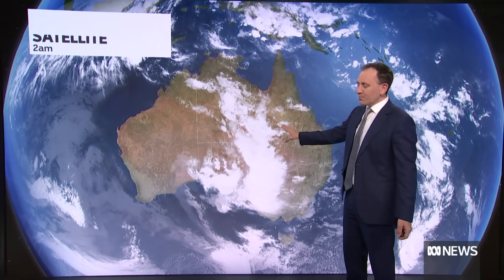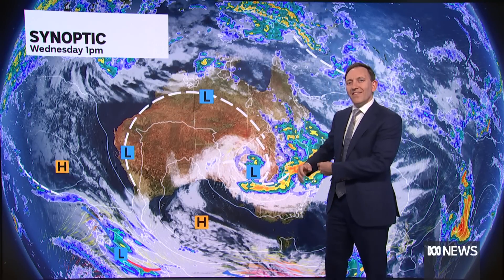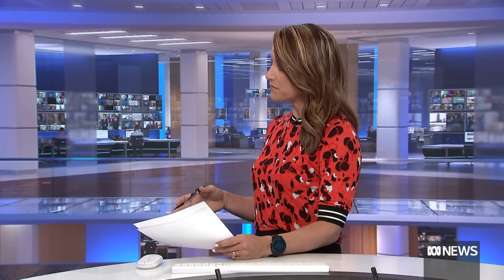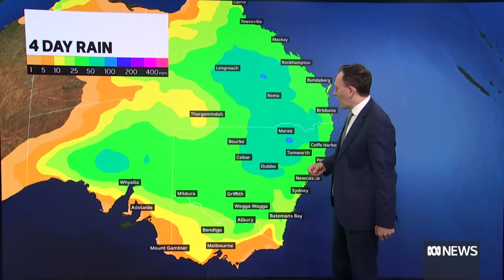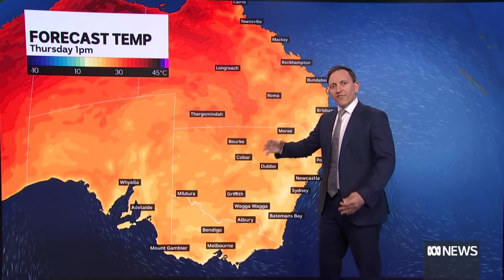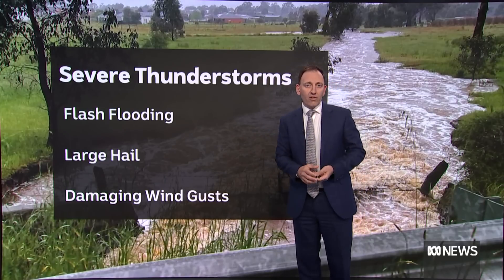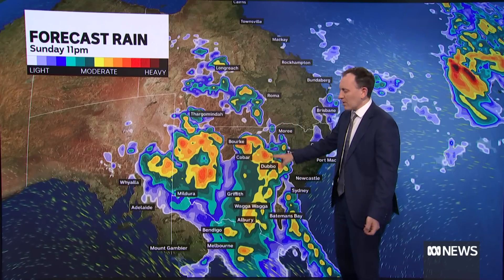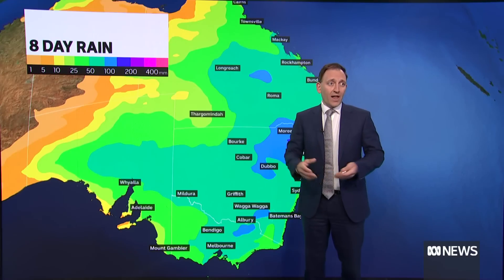'Good chance of supercell storms' as another round of rain heads east | ABC News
A stormy system is set to bring yet another round of wet weather to the already flooded east of Australia. The Bureau of Meteorology warns there is a high risk of dangerous thunderstorms in the week ahead.